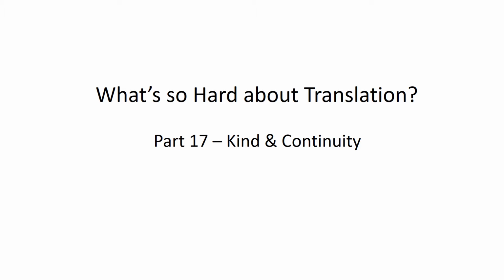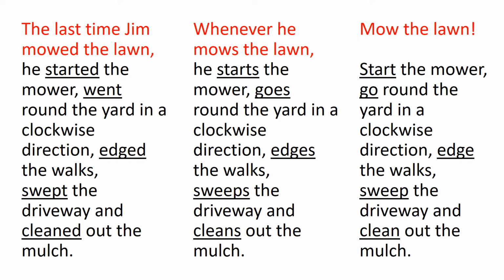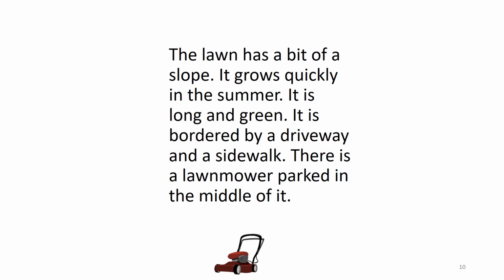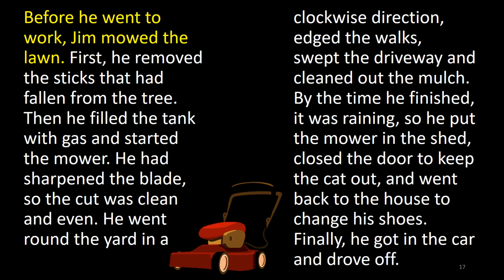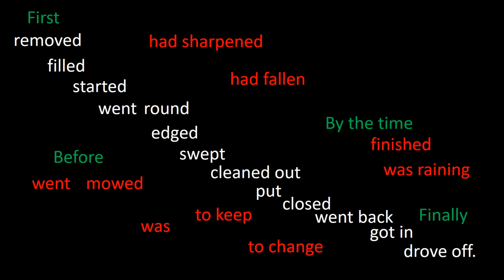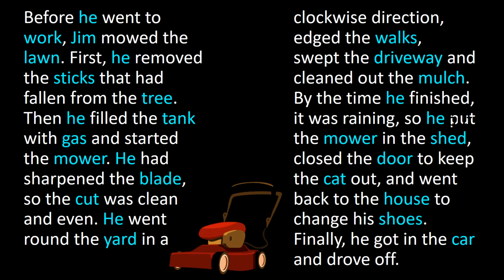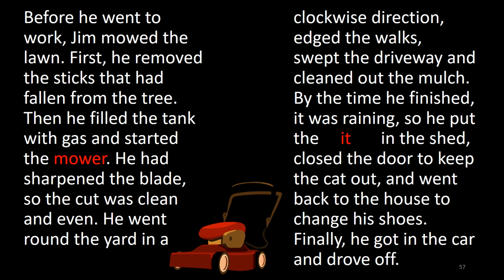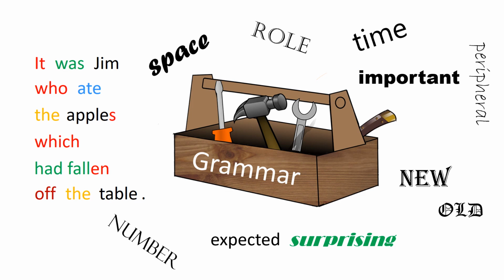Translation 17 Kind and Continuity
Languages use any given grammatical tool for multiple functions.  In English, verb tenses and pronouns orient the hearer to the world being discussed in space and time, but also give coherence to the sentences and paragraphs  they are part of by structuring their relationships to each other. This video (the 17th in the series) takes a brief look at how this works.